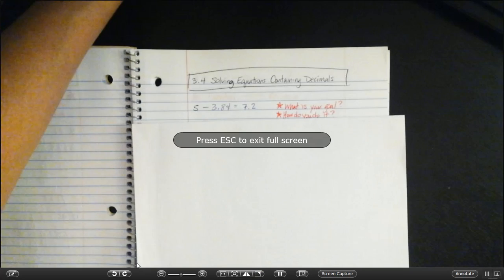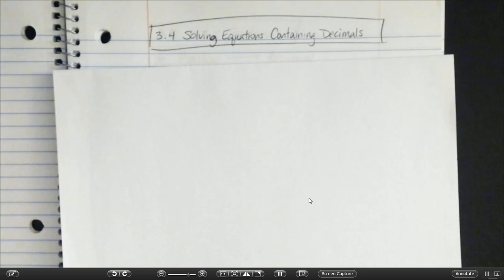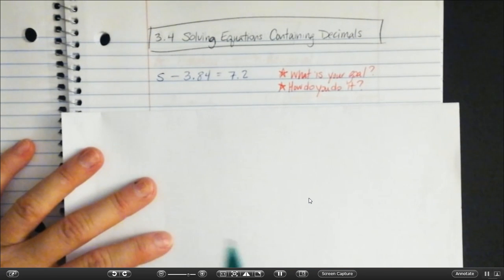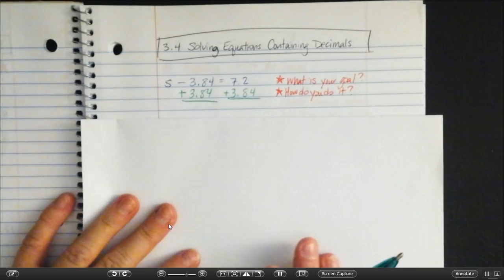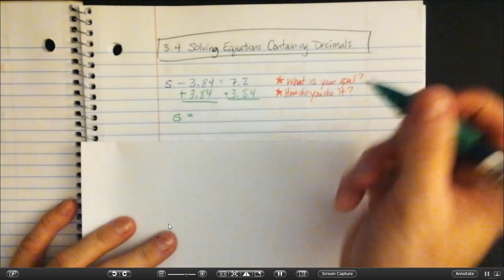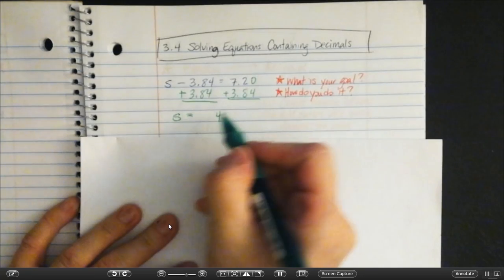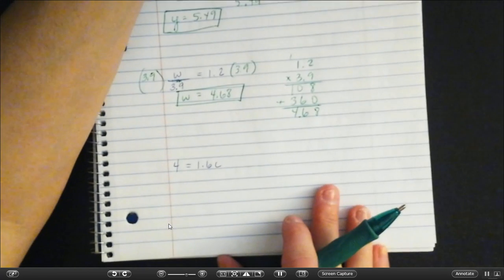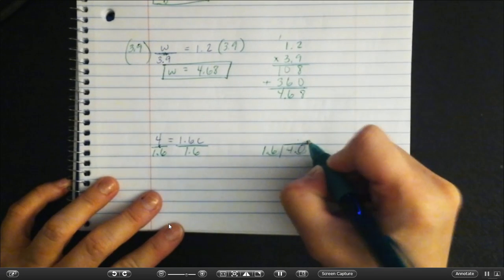Gr7 Lesson 3.4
Solving Equations Containing Decimals